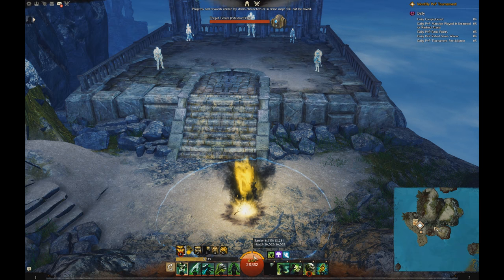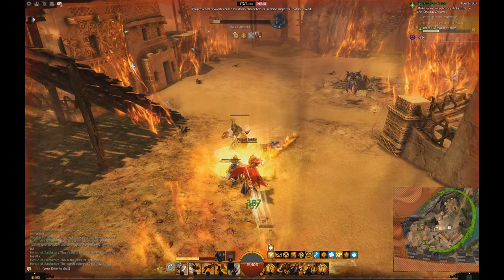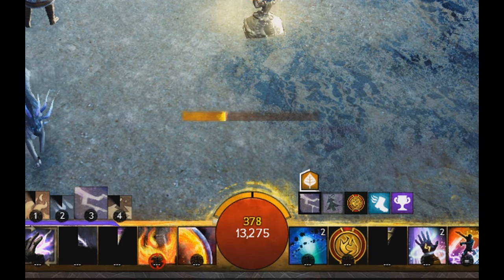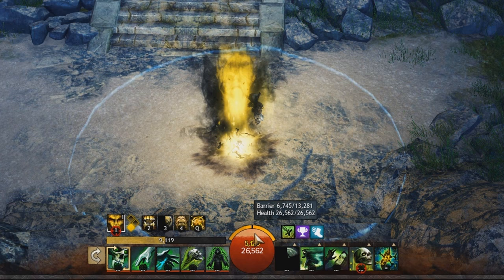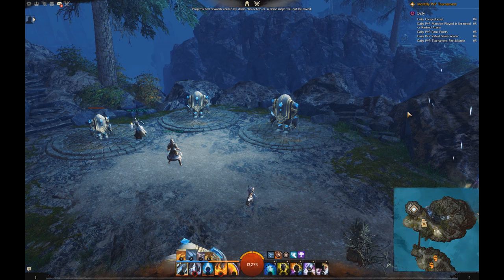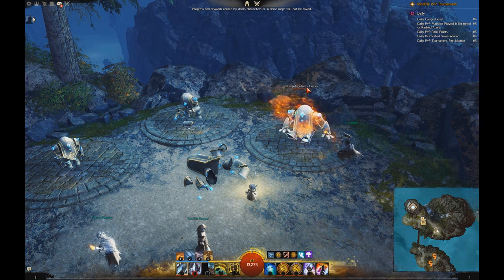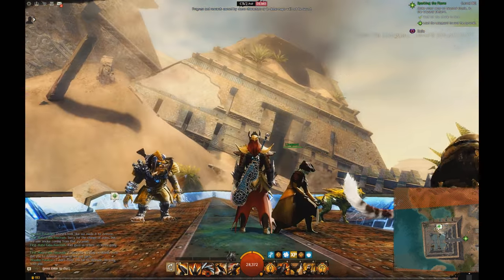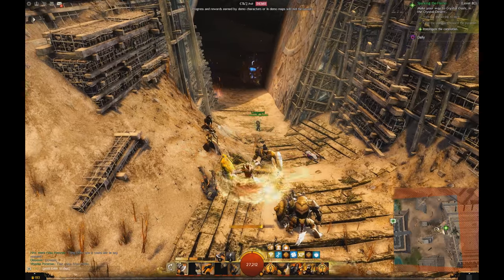Guild Wars 2 - Introducing the Path of Fire "Barrier" Mechanic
Barrier looks cool to me! Let me tell you why.